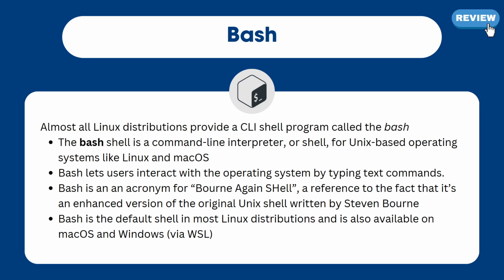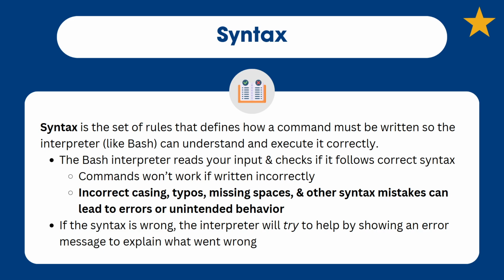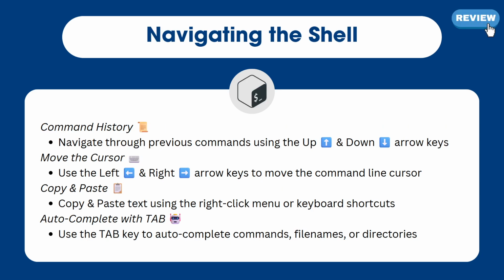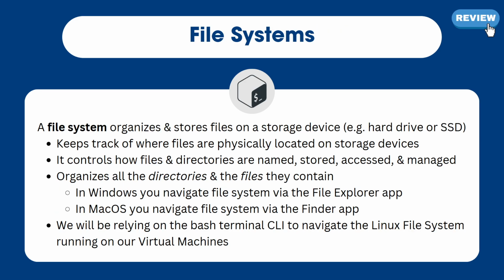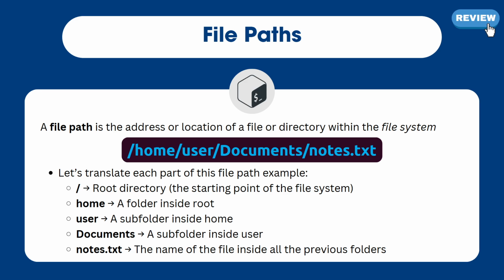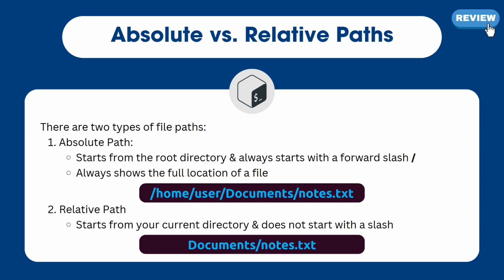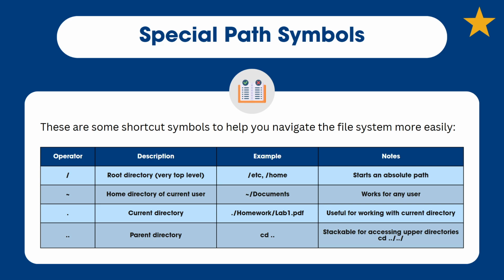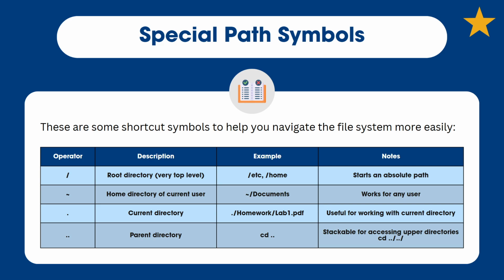Introduction to Bash Commands